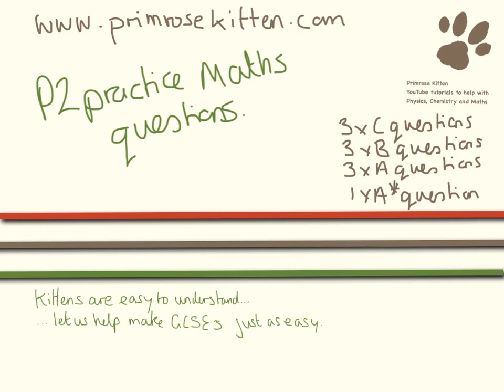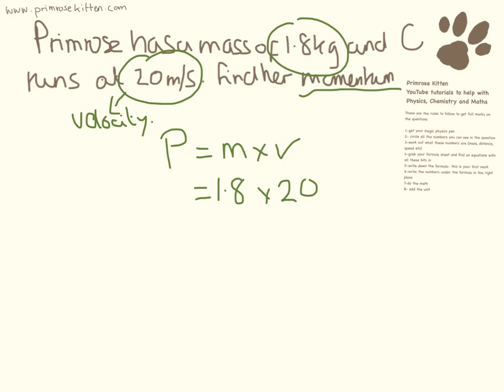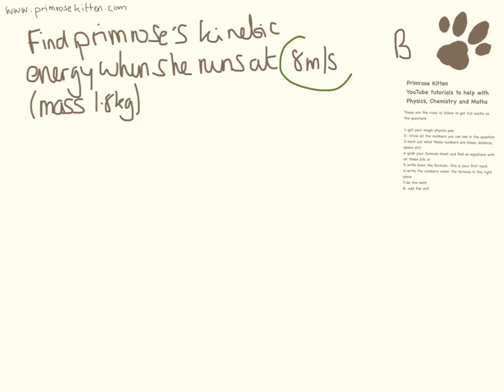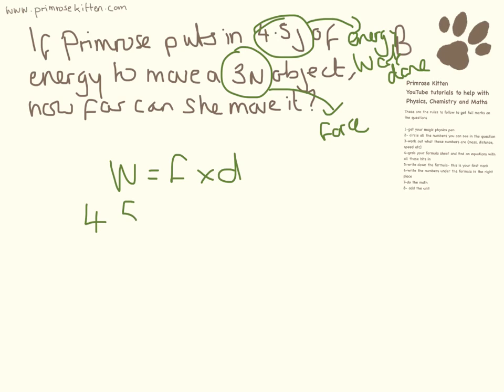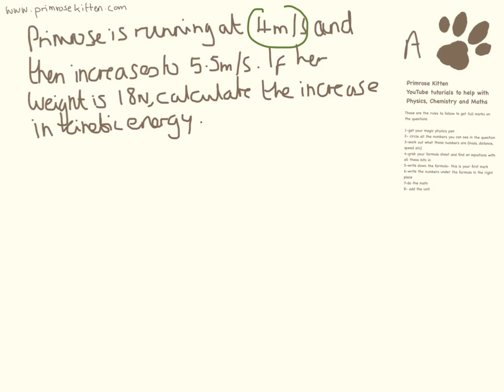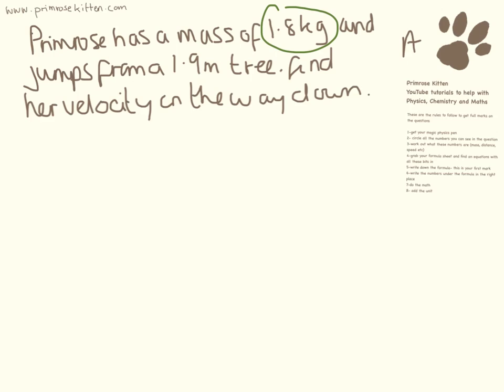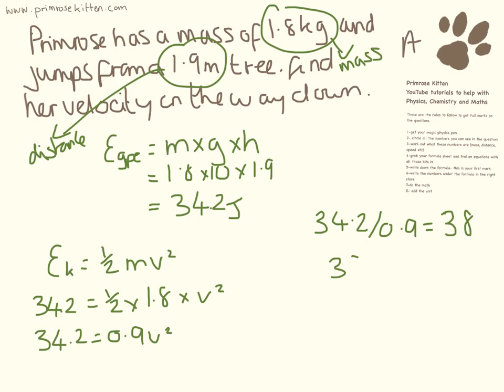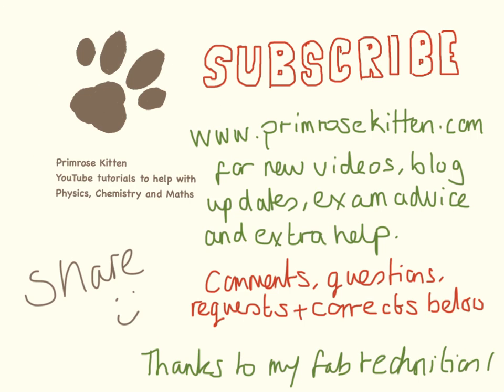AQA P2 Practice Maths Questions